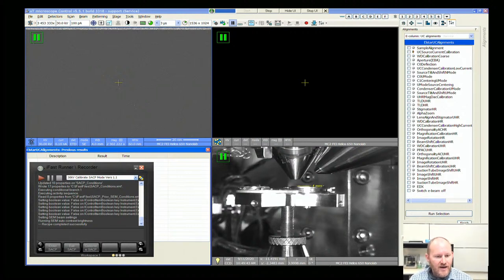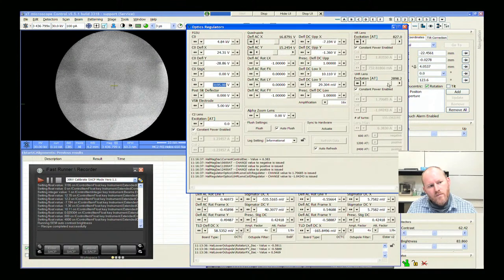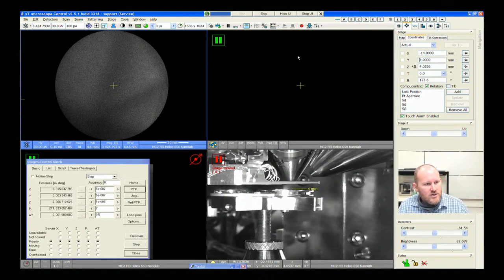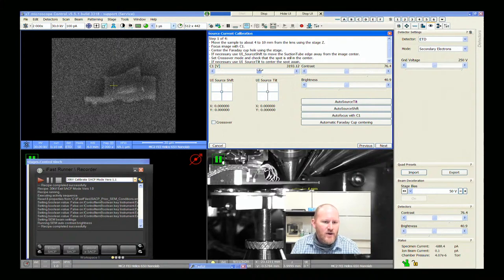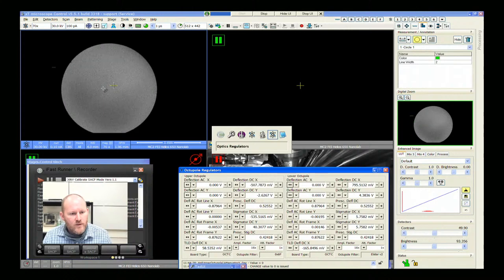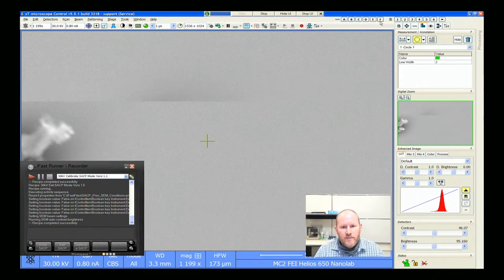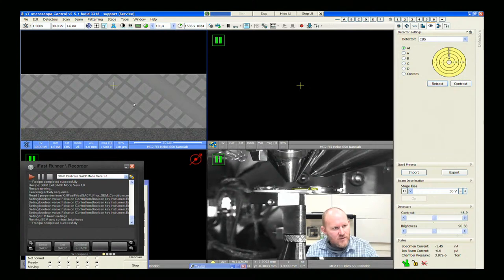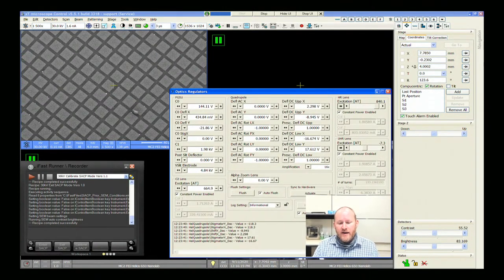(MC)² Live Remote Series - UHR SACP on the FEI Helios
In this session we will demonstrate formation and collection of selected area channeling patterns (SACP) on the Thermo/FEI Helios platform.